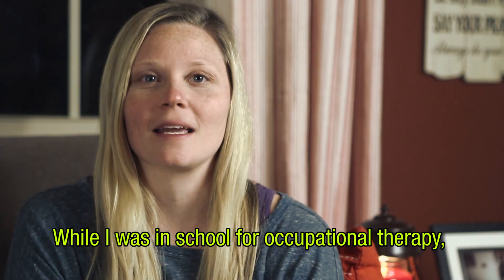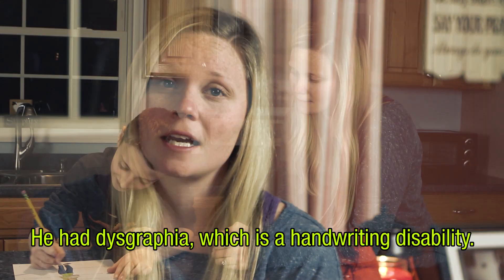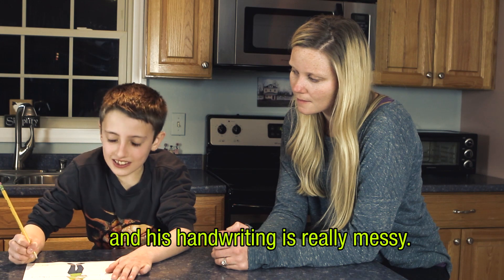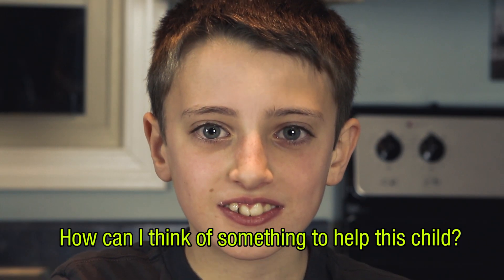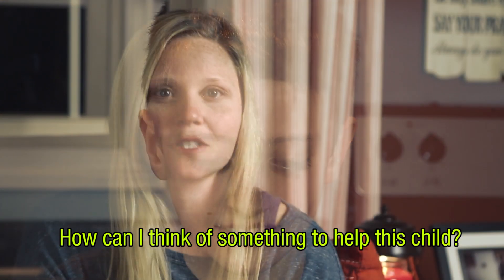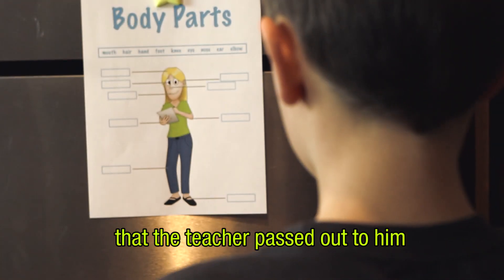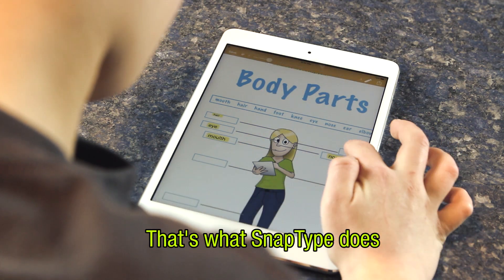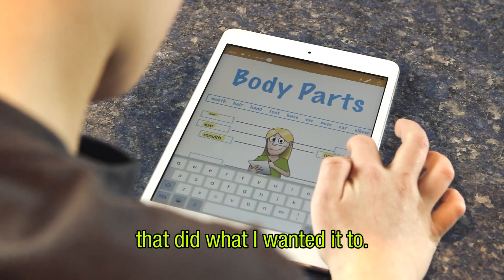OT Student Creates App That Prevents Homework Meltdowns! (CC)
Occupational therapy student, Amberlynn Slavin, describes how seeing a student struggling with school worksheets gave her an idea for an app that would eventually help hundreds of thousands of students all around the world.